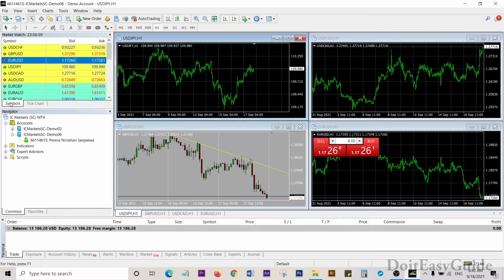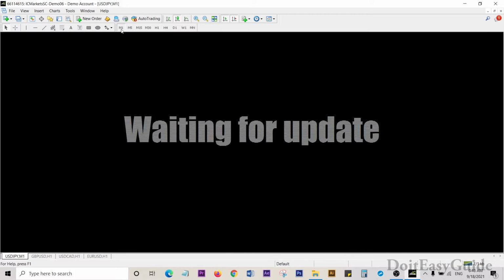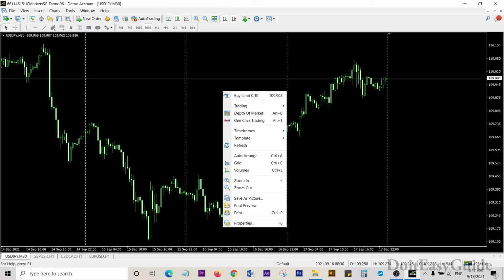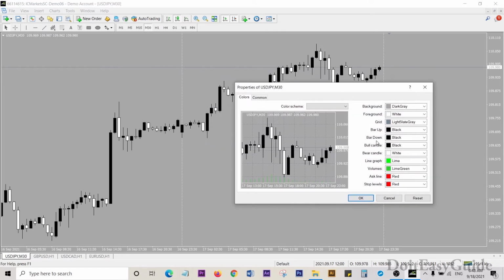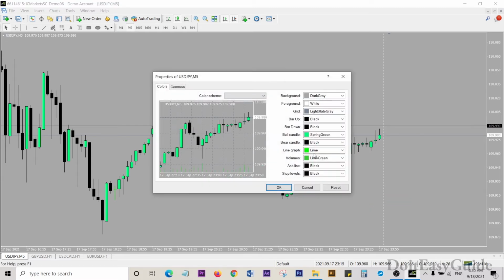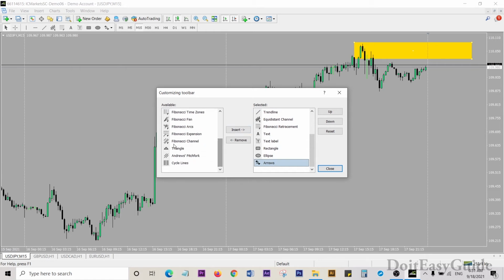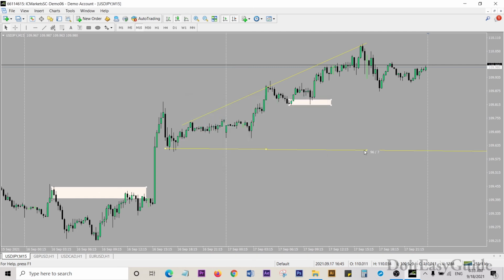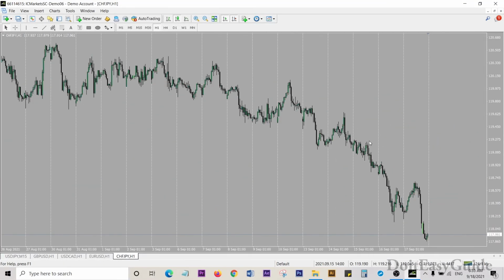Meta Trader 4 : Make Charts look more Trader Friendly | Create a color scheme and save template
SkilledFX PropFirm EA - Expert Advisor to Pass Prop Firm - FTMO | MyForexFund
This new EA system will trade on any Prop Firm Account (ex: MyForexFund, FTMO,.. ) and It will make at least 10% - 15% withing month.
*Risk is based on Account equity, while not risking more than 1% per trade.
(Only limited License are available)

Meta Trader 4 : How make Charts look more Trader Friendly | Create a color scheme and save template
Start forex Trading with my broker ( Roboforex)
In this tutorial, I'm teaching for beginners, who started forex trading in Meta Trader 4, where how he should change charts colors and create a color theme and save it as a template. To become a better trader, you should familarize with it.

Keywords#
Remove Grid
Show Period Seperator
h1 time frame
candlestick view
change background color
Volumes color
Buy Candles
Sell Candle
Bull Candle
Bear Candle